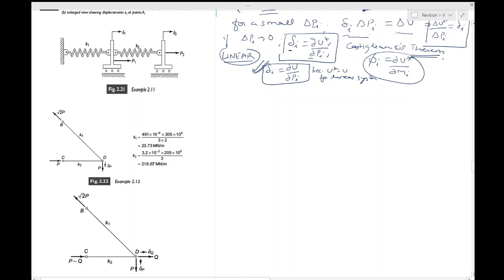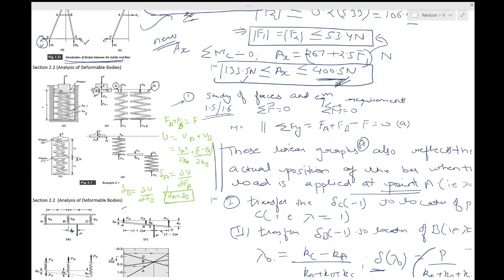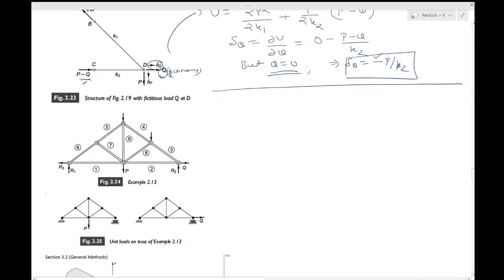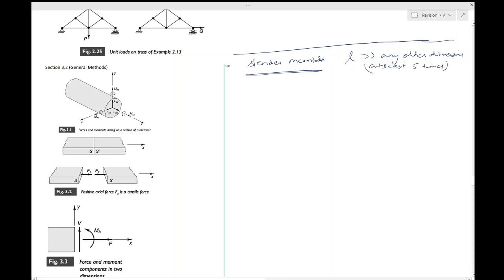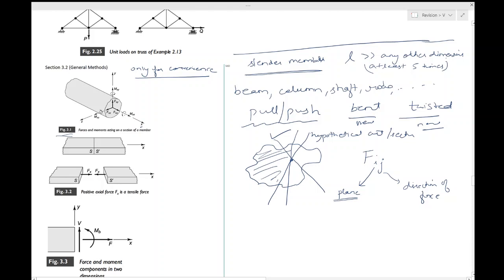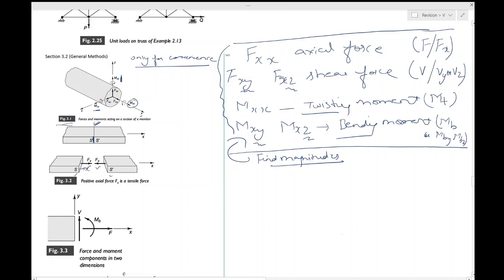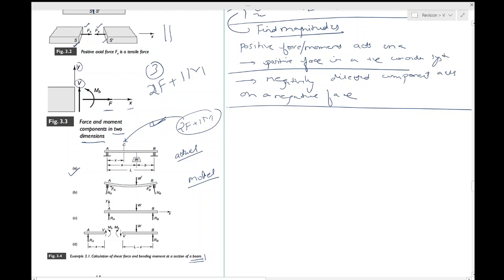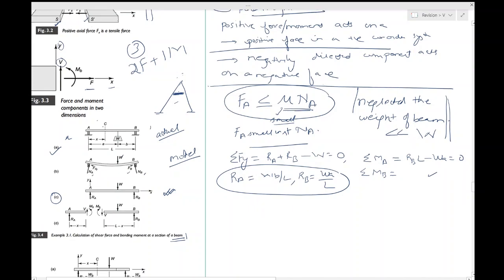(S07) Revision of Mechanics